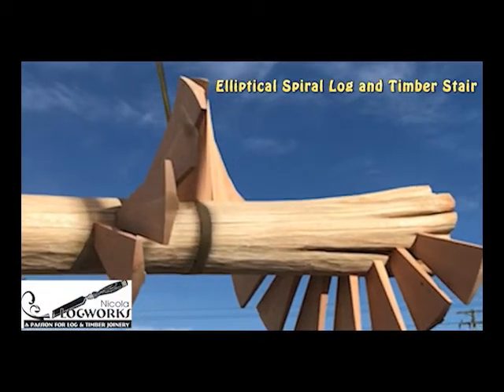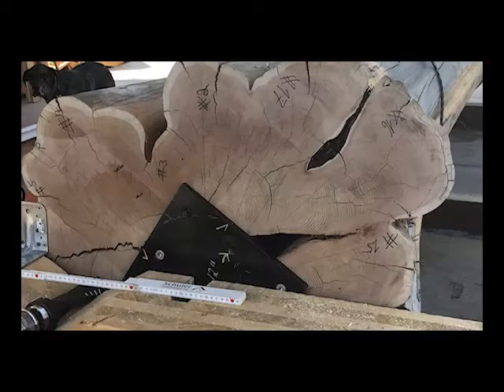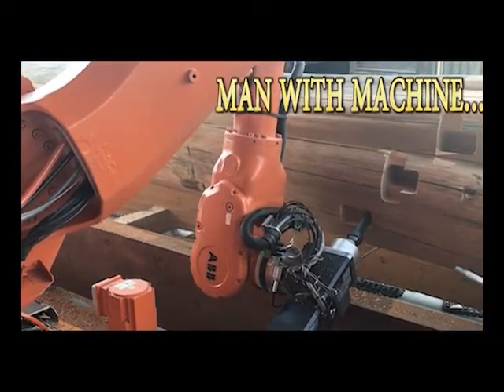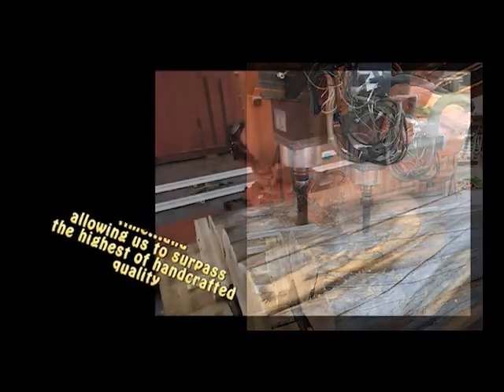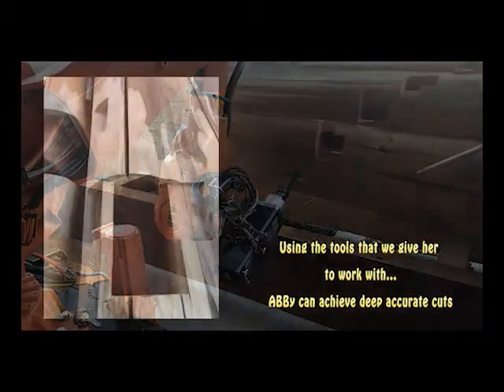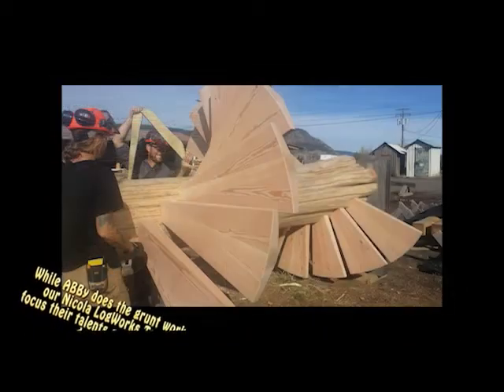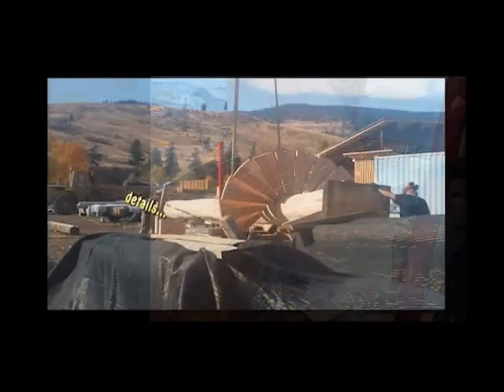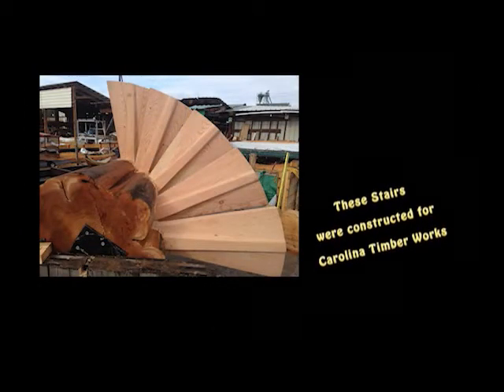Elliptical Spiral Log Stairs by "ABBy" The Log-Building Robot. (Robotics by Ballmer Systems Inc.)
Here is first video featuring "ABBy" The Log Building Robot.(Robotics by Ballmer Systems Inc. John and the Crew at Nicola LogWorks have been teaching a Robot how to log build in the hand-crafted tradition - and these massive, elliptical log spiral stairs are the result. Talk about putting her through her paces!
Thanks to Ballmer Systems Inc., the inventor of the ABBy Robot Technology, and our talented crew we have achieved an architectural feature with all of the complex joinery one would expect from a quality hand-crafter. in a fraction of the time.